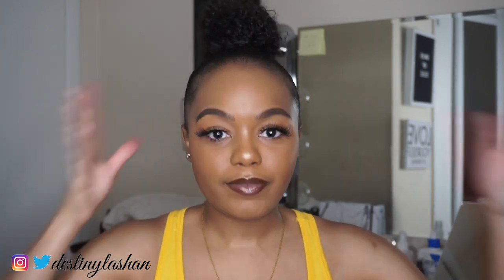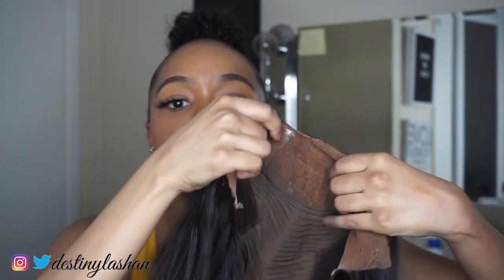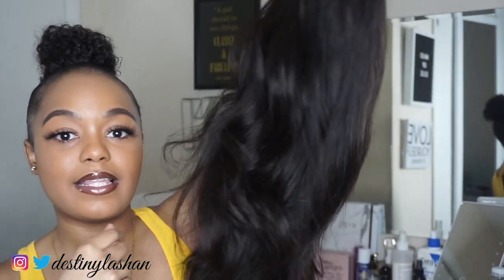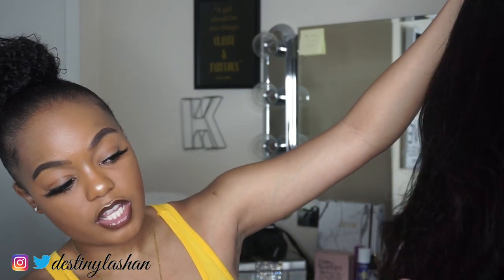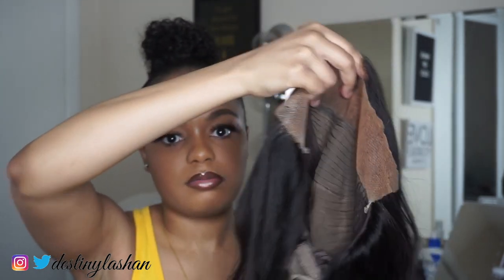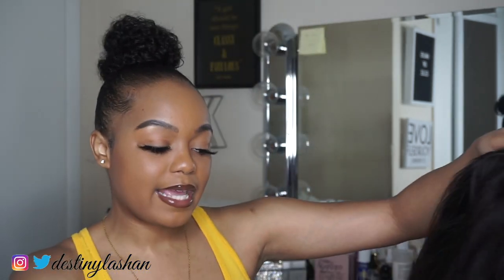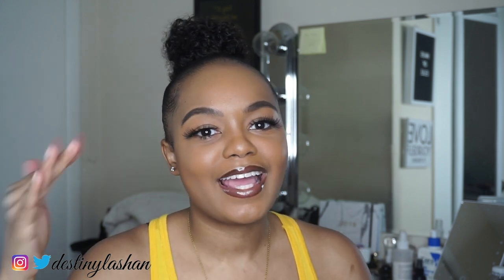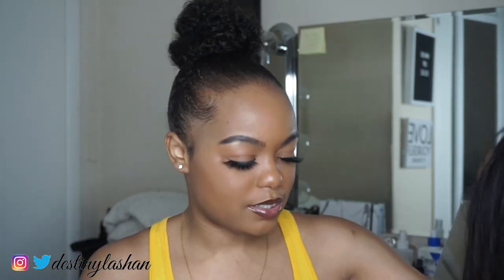THE TRUTH ABOUT NADULA HAIR... 4 MONTH UPDATE!! *review*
This is a re-upload because I didn't like the original 4-month update video I did for Nadula Hair, enjoy!

Details: Transparent Lace + 13x4 180 Density + 18inches + United States

1. CAMERA
2. RING LIGHT
3. Editing software: IMOVIE